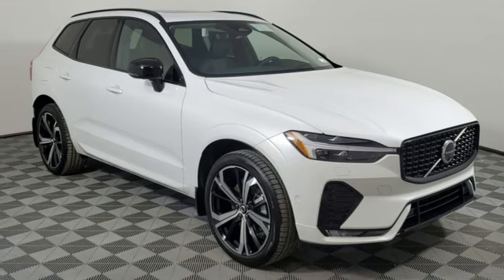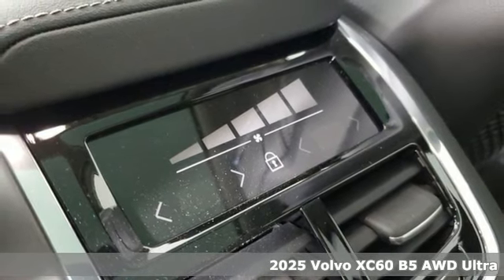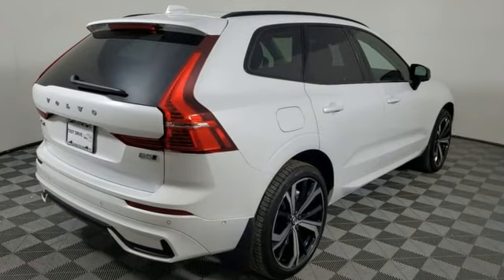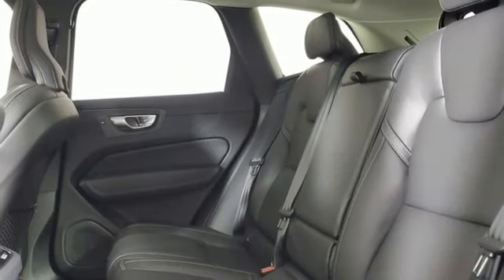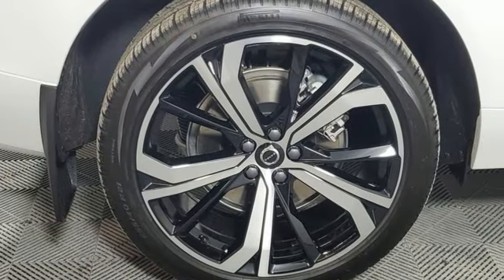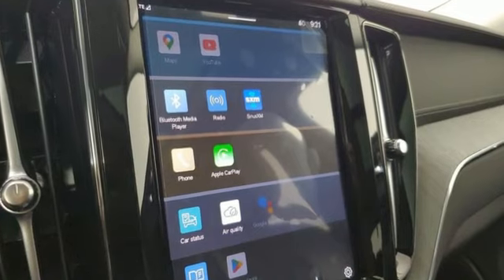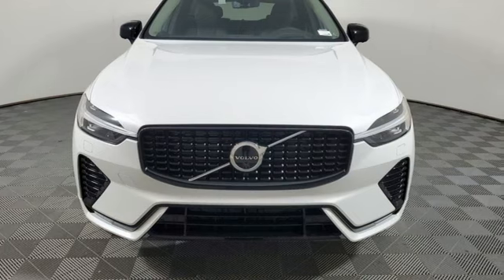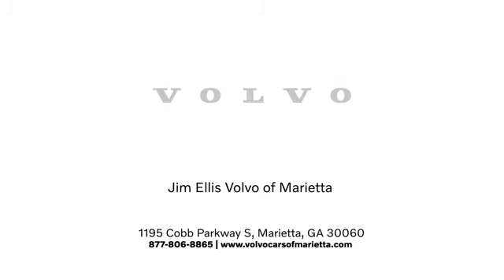New 2025 Volvo XC60 Marietta, GA Atlanta, GA TV10462 - SOLD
Year: 2025
Make: Volvo
Model: XC60
Engine: 2.0L I4 Turbocharged DOHC 16V LEV3-ULEV70
Transmission: Automatic with Geartronic
Color: White
Interior: Charcoal
Stock #: TV10462
VIN: YV4M12RM1S1008277

Address:
1195 Cobb Parkway S